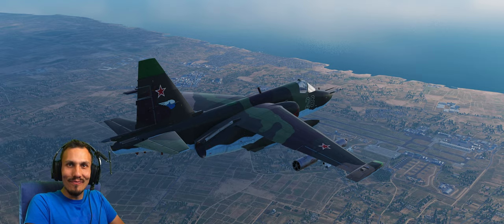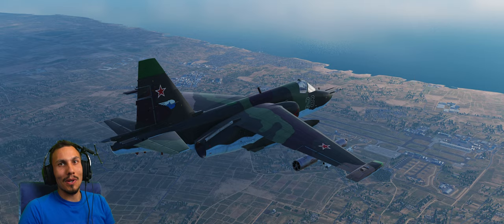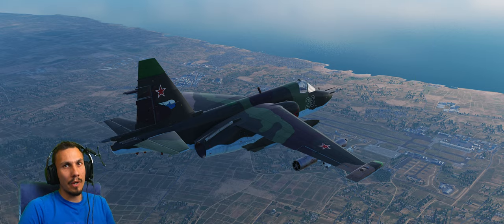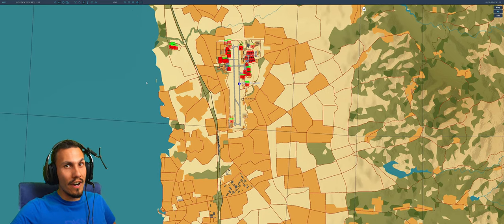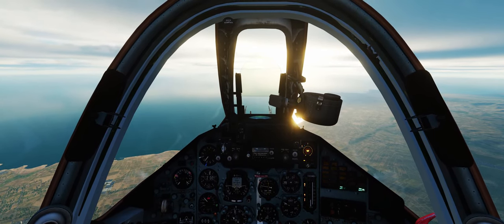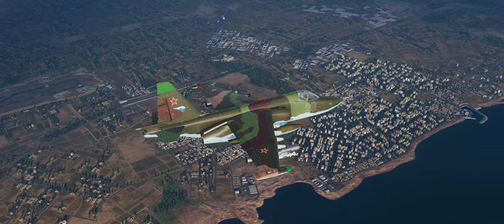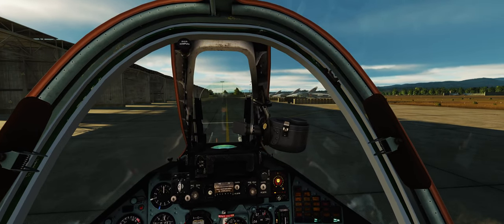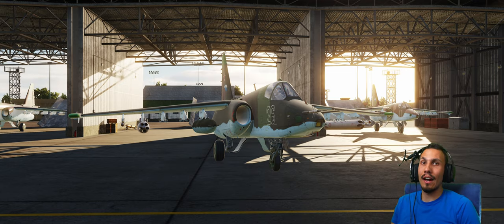Su-25 Tactical "Afghan-style" Approach | Syria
Su-25 Tactical "Afghan" Approach | Syria - developed by the Russian Air Force in the 1980s to combat Stinger MAPNPADS in Afghanistan. I try to repeat this technique in Bassel Al Asaad (Khmeimim air base near Latakia)

Timecodes
0:00 - Intro
5:48 - Approach Sequence Start
9:09 - Stinger Launch
9:52 - Landing

DCS in 4k, 60fps. TrackIR, not VR. Real pilot flies DCS. Su-25 Frogfoot

My system specs:
Trackir 5
64GB RAM
2TB M.2 EVO 970 SSD